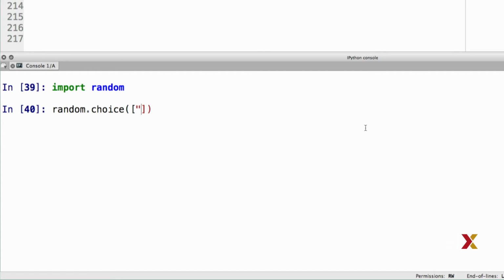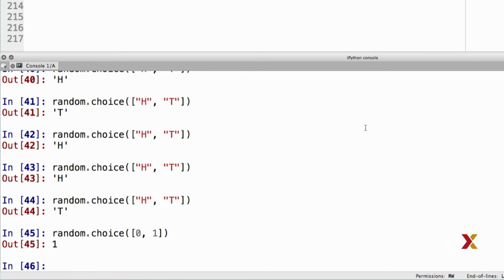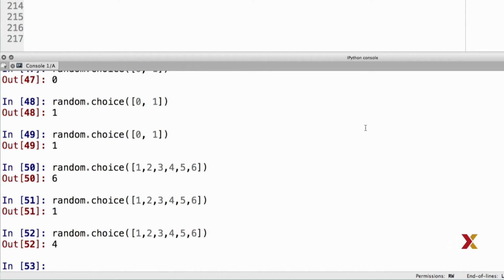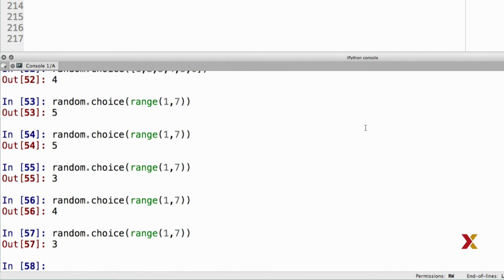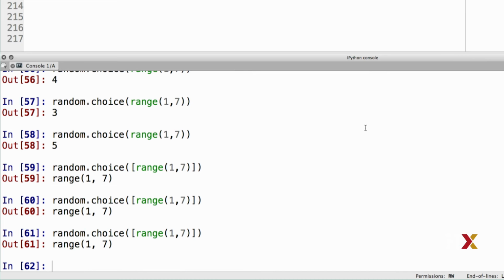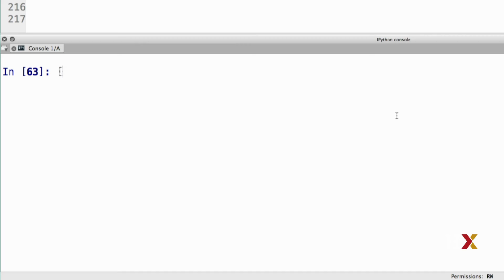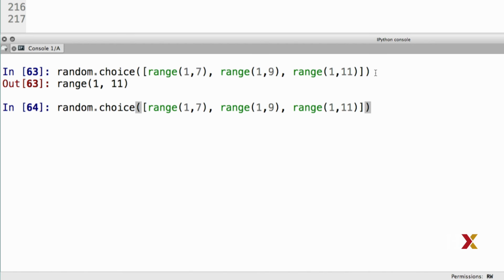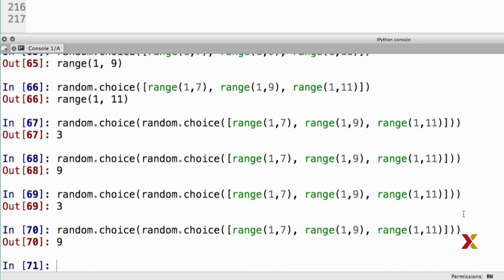HARUPRXX2016-V001100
DatPyv1x_s02_ss04_u01_c--_01192016_RC_v1fa_2.4.1: Simulating Randomness_Branded-_edxmstr_v1.mp4